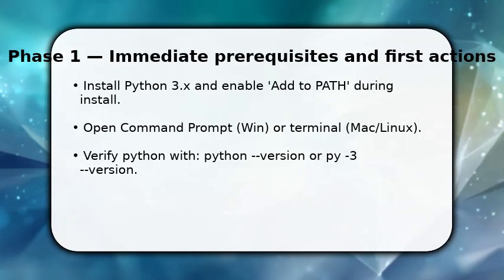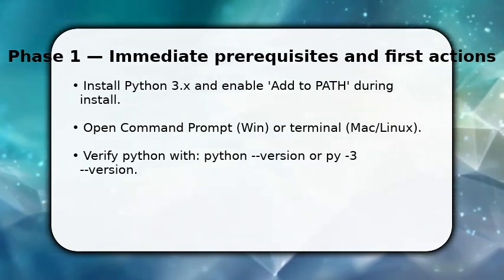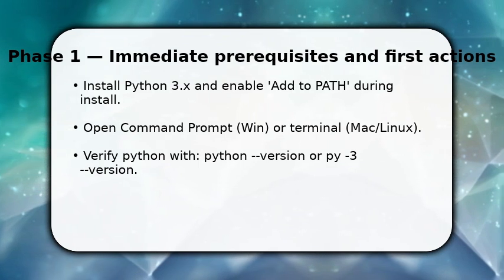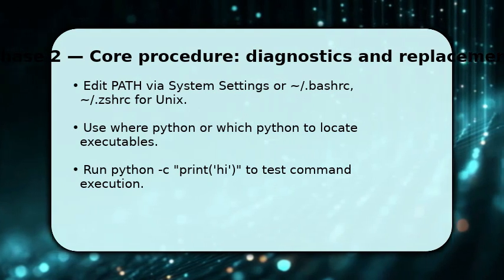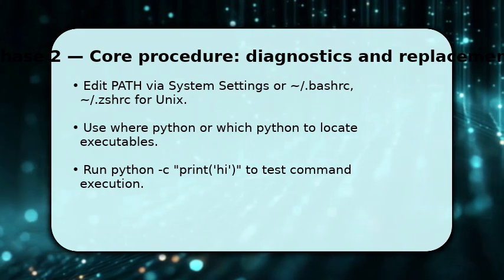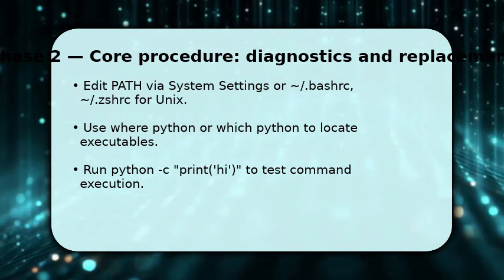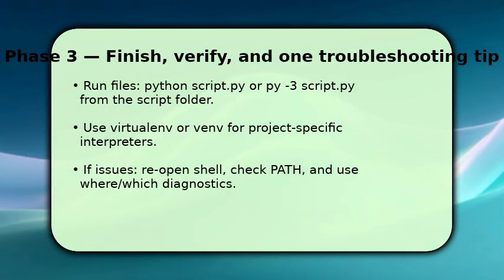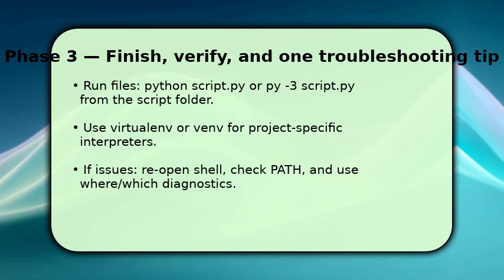How to Connect Python to Command Prompt - Step by Step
How to Connect Python to Command Prompt - Step by Step | 🔒 Surfshark VPN Deal — Stay private and secure. $1.99/mo + 3 Months Free ▸

Learn the step-by extricate process of connecting Python to Command Prompt with this comprehensive guide. Master scripting and automation by following our detailed instructions, perfect for both beginners and experienced programmers looking to enhance their coding skills.

Python, Command Prompt, Connectivity Guide, Script Automation, Coding Skills Enhancement, Step-by-step Instructions, Learn Python, Master Scripting, Automate Tasks with Command Line, Programming Tutorial